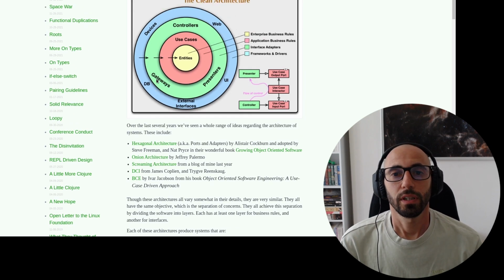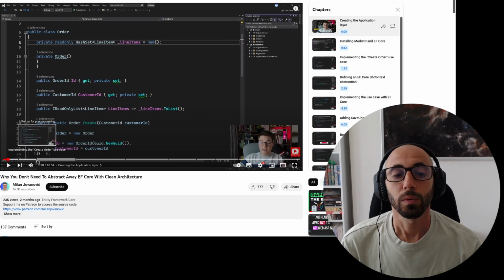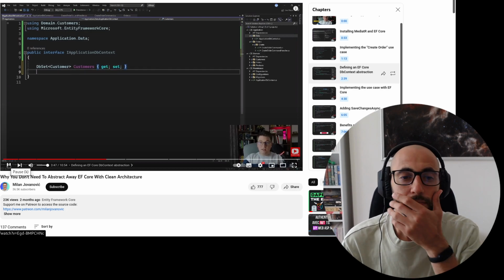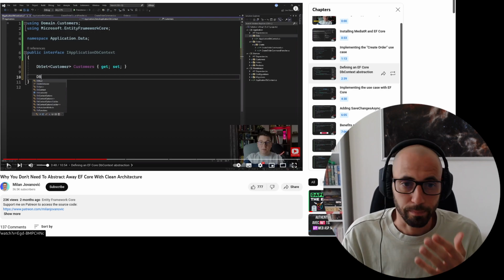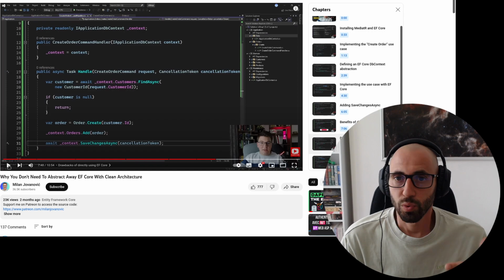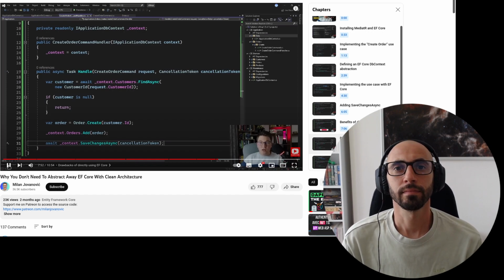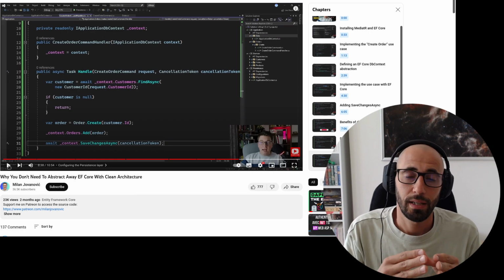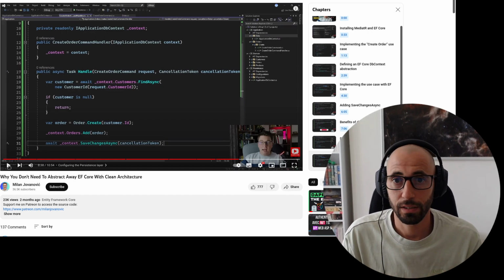How NOT to implement your Application layer in Clean Architecture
Clean Architecture says you can't reference external dependencies in the Application layer. That's exactly what @MilanJovanovicTech is doing on his video, and this is my review of his approach, and why you should avoid and be real pragmatic about your coding.